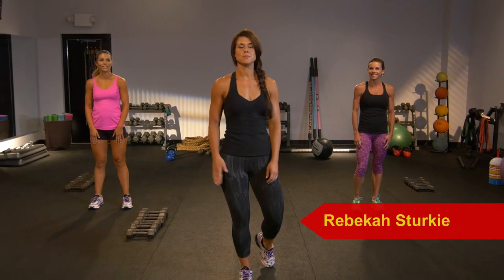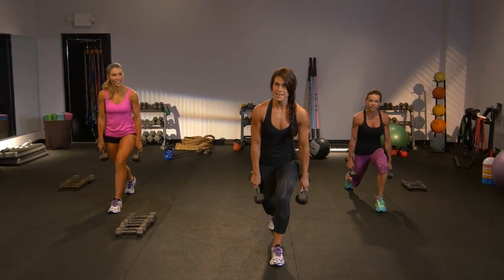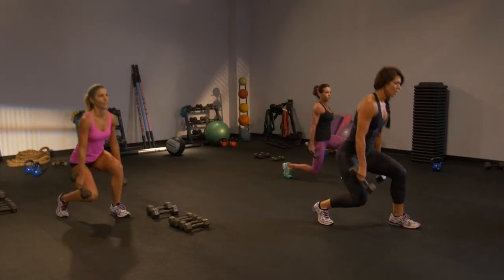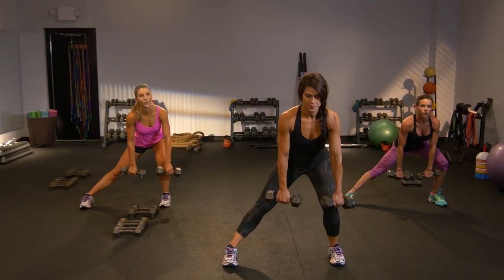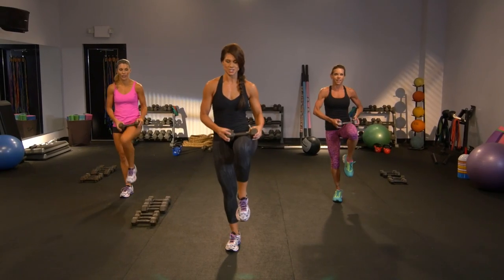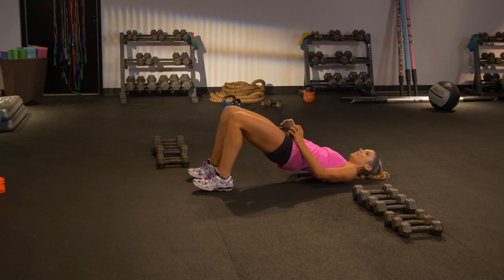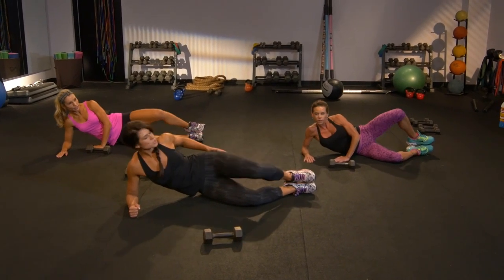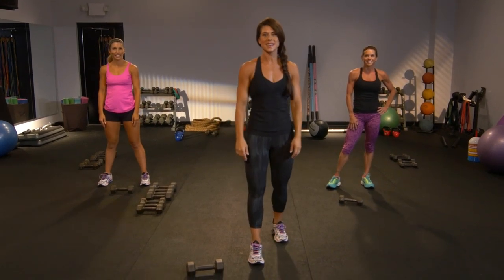BeStrong Lower Body - Transform Your Lower Body with the 30 Minute Workout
BEStrong Lower Body is a 30-minute strength training workout designed to shape and tone your entire lower body. Rebekah Sturkie leads you through this workout, offering modifications for all levels and challenging you to BEStrong. Using your body weight or the dumbbells of your choice, get the glutes, hips, and thighs you've always wanted. Use this workout alone or pair it with BEStrong Upper Body to give you a 60-minute total body strength training workout.